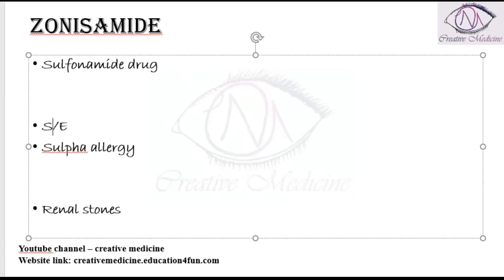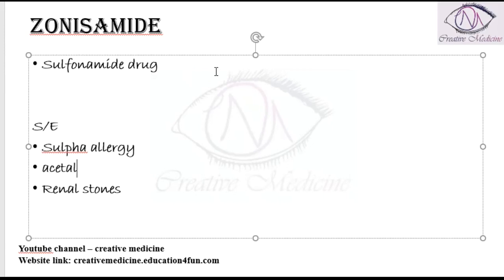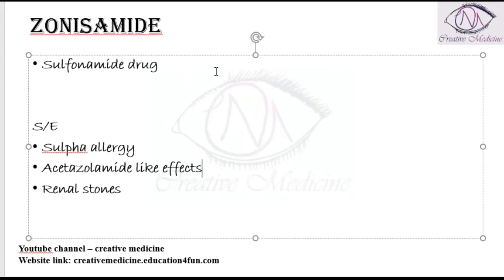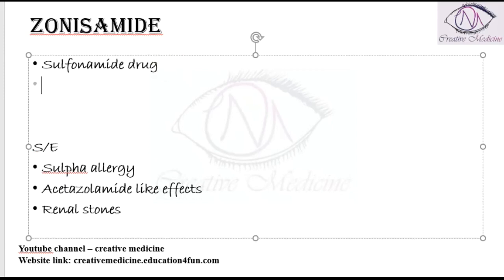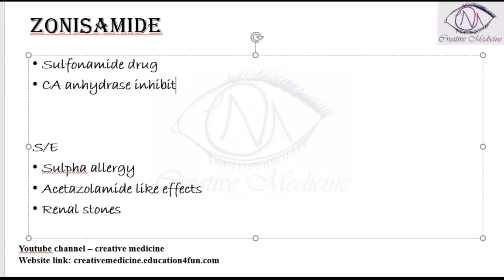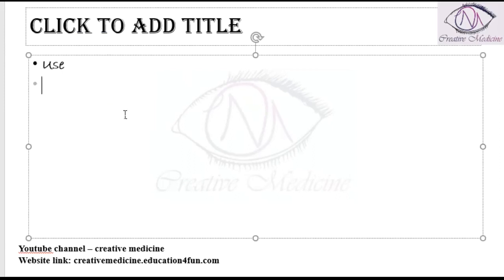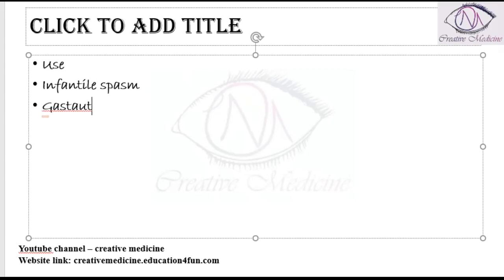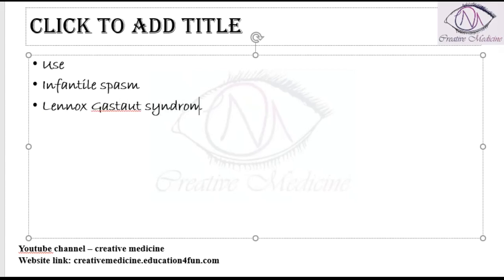Lec 18 Antiepileptic Drugs Zonasamide